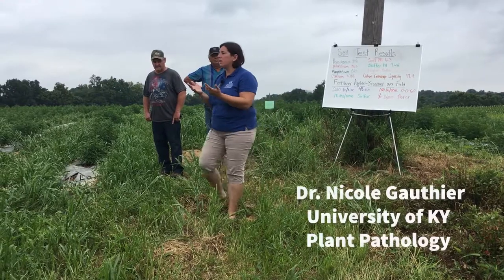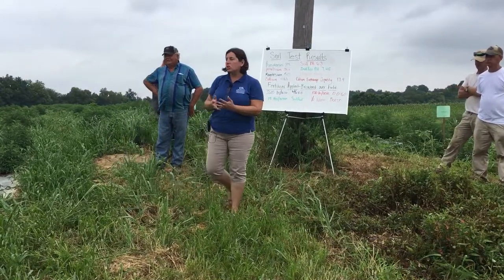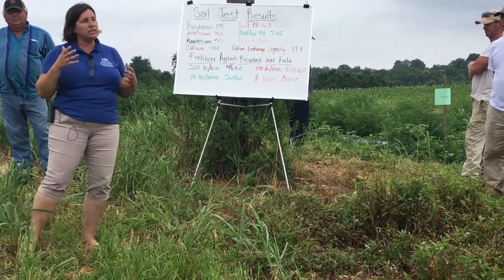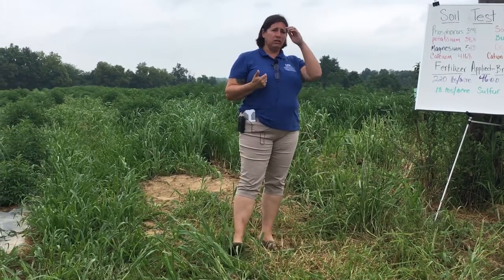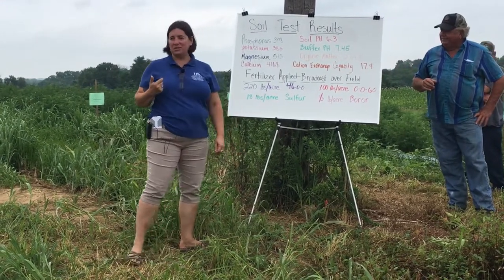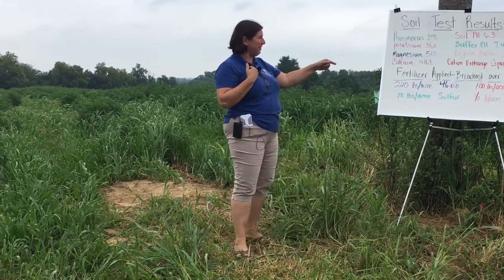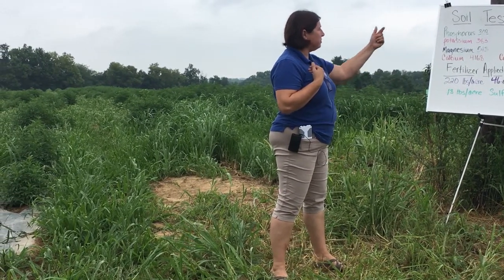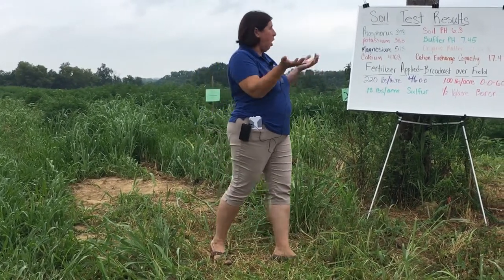Learn about Disease that can occur in Hemp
Learn how to ID and prevent diseases while growing hemp in greenhouses and in the field. The information is provided by the University of Kentucky. Note regulations may differ based on state or buyer.